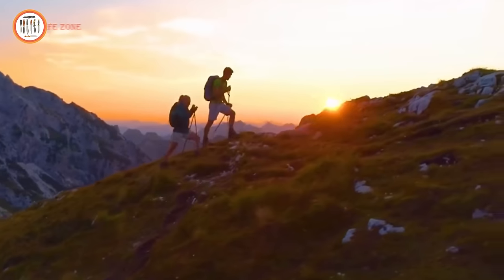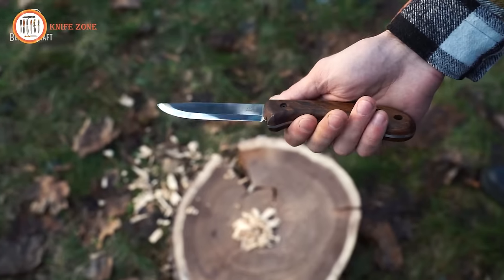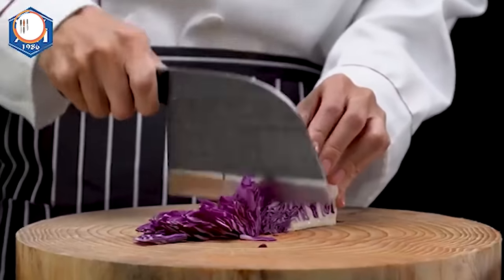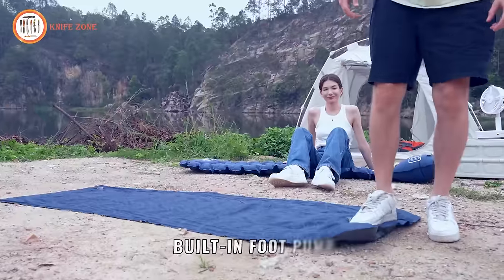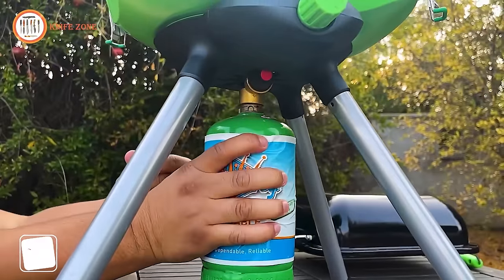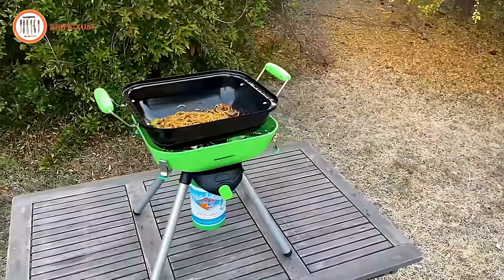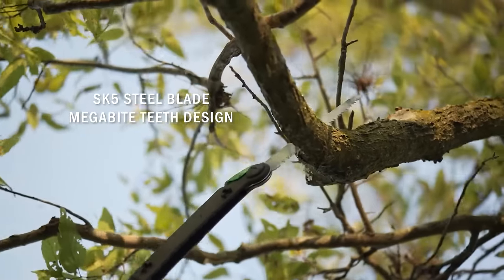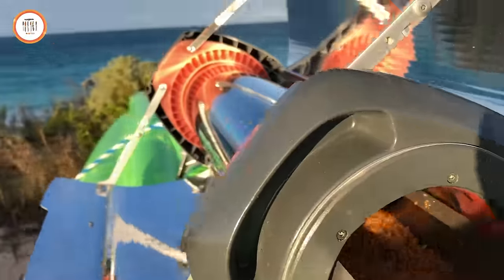16 NEXT LEVEL Camping Gear & Gadgets On Amazon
Embark on the ultimate outdoor adventure with 16 Next Level Camping Gear and Gadgets on Amazon. Discover a curated collection of cutting edge tools and innovations designed to elevate your camping experience. From high tech lighting solutions to ingenious cooking gadgets, these items redefine the essence of camping. With a perfect blend of convenience and innovation, these products are your passport to a new realm of wilderness exploration. Gear up and get ready to revolutionize your camping game with the latest and greatest on Amazon.

16 NEXT LEVEL Camping Gear & Gadgets List: (Paid Links)

00:00 - Intro

00:36 - 1. SHIMOYAMA Folding Plastic Camping Box

01:29 - 2. BeaverCraft Bushcraft Knives - BSH1 & BSH2

03:18 - 3. MEREZA Double Sleeping Bag

04:28 - 4. XYJ Authentic Ancient Forging Full Tang Knife

06:25 - 5. Nite Ize CamJam Cord Tightener

08:16 - 6. AKSOUL Sleeping Pad for Camping

09:56 - 7. NedFoss Warthog Camping Hatchet Axe

11:09 - 8. Go Camping Hammock 2.0

13:26 - 9. Flame King Multi Function Portable BBQ Grill Stove Camping

14:14 - 10. Flame King Mini Propane Blow Torch Head

15:08 - 11. Hooyman Extendable Tree Saw

15:52 - 12. Mesqool Solar Hand Weather Radio

17:15 - 13. VEVOR Folding Campfire Grill

18:47 - 14. GOSUN Fusion Solar Oven & Electric Grill

19:44 - 15. Anker PowerHouse 767 Portable Power Station

21:16 - 16. TETON Sports Leef Mummy

survivalgear tacticalgear survival bushcraft campinggear # best camping gadgets 2023, new camping gadgets 2023, top 16 survival gadgets 2023, survival gadgets review.